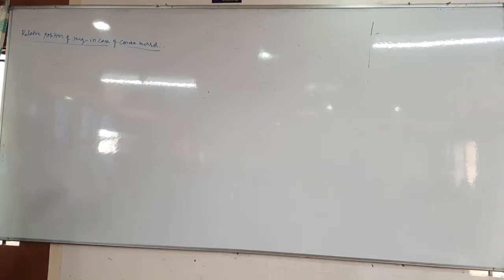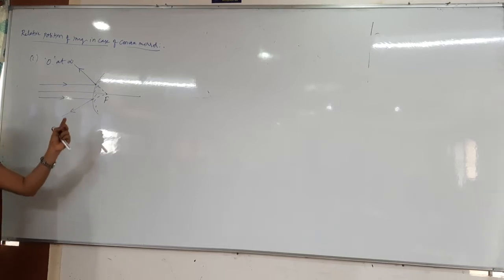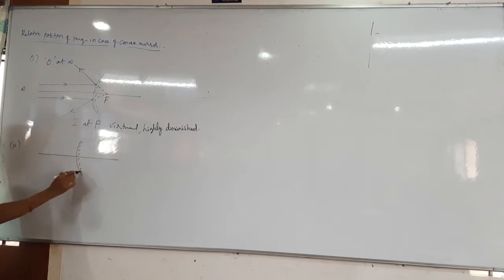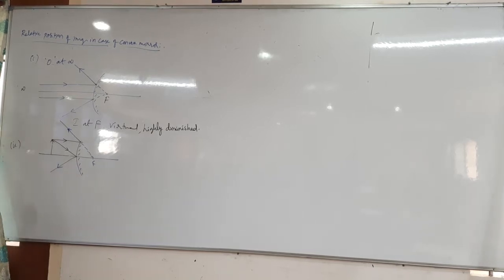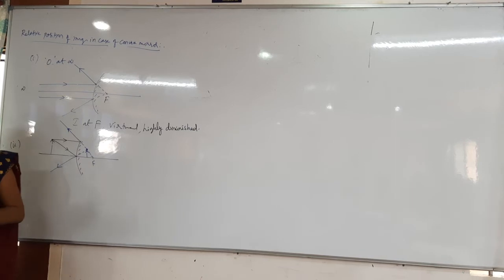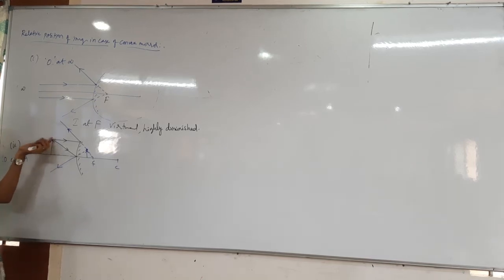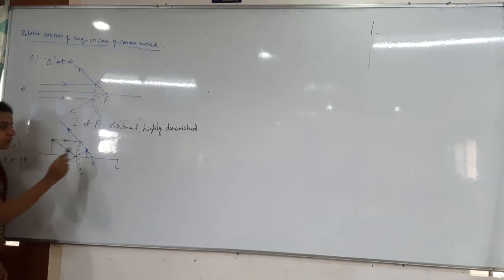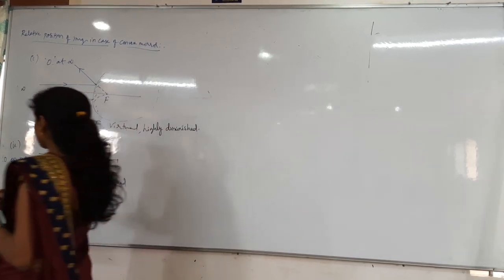Ray Optics Part - 5